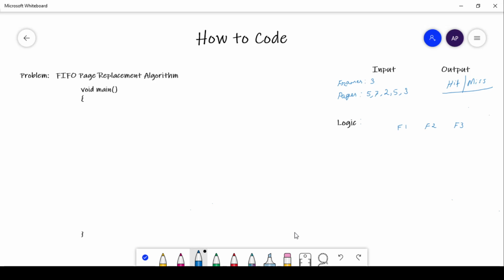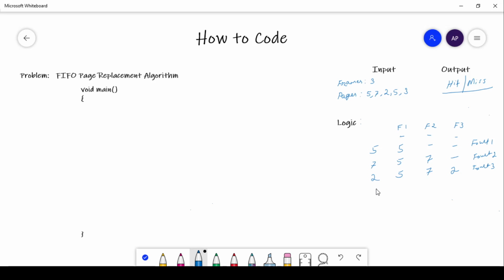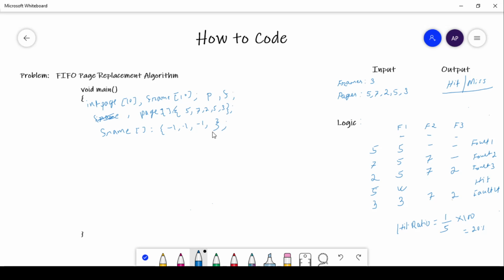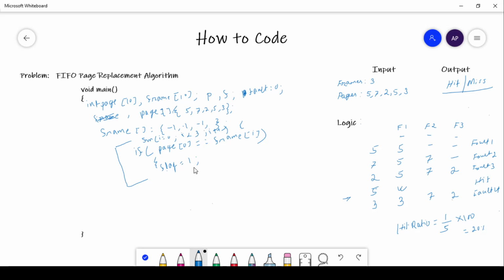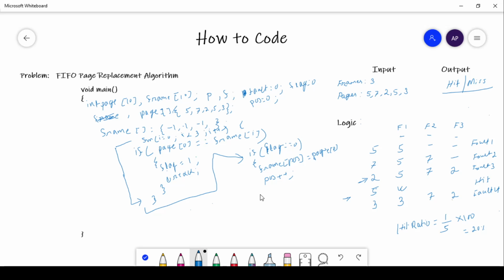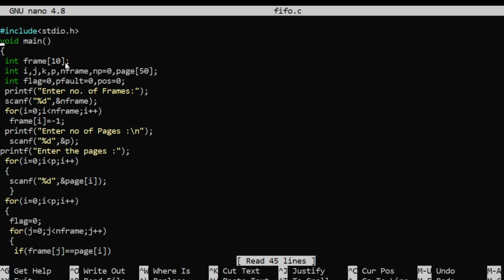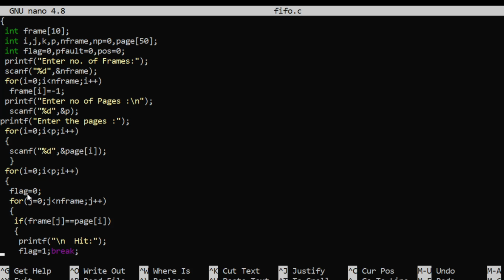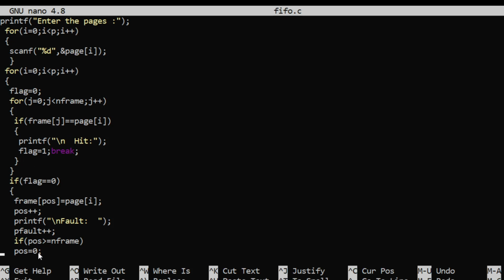First in First out Page replacement Algorithms | FIFO | Example with C Coding | OS